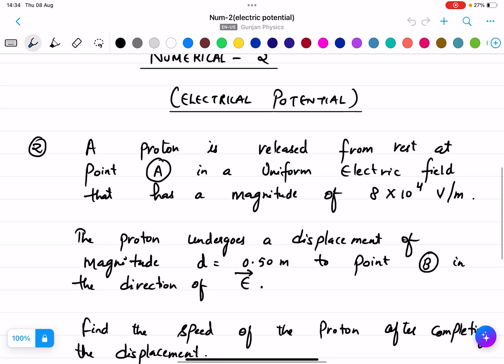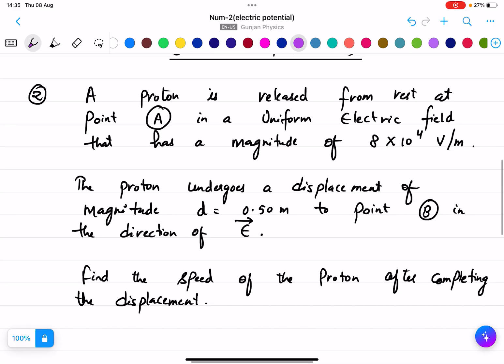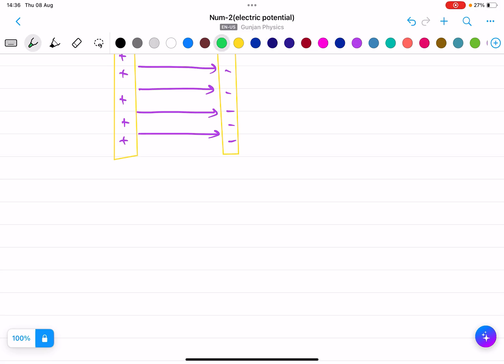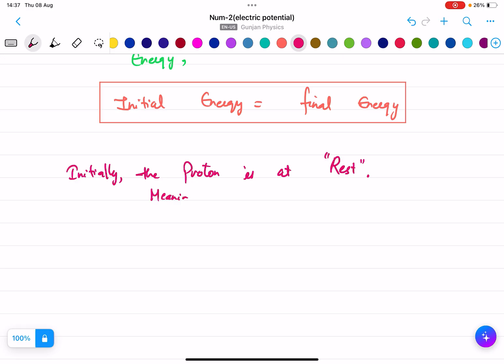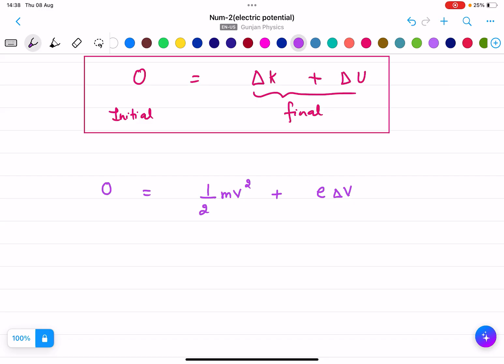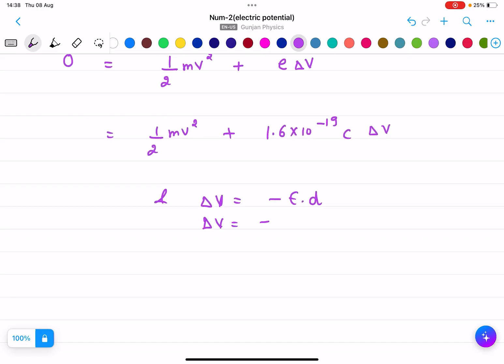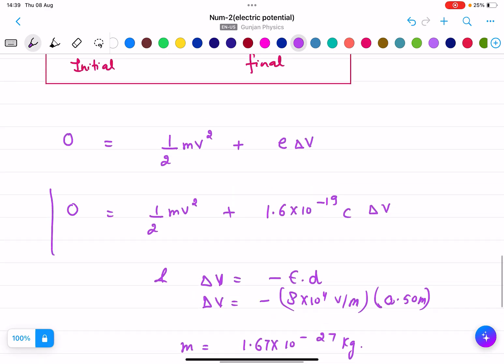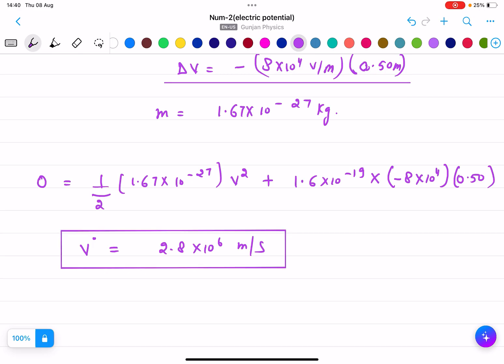Solved NUMERICAL 2 (ELECTRIC POTENTIAL)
The numerical based on electric potential in a uniform electric field